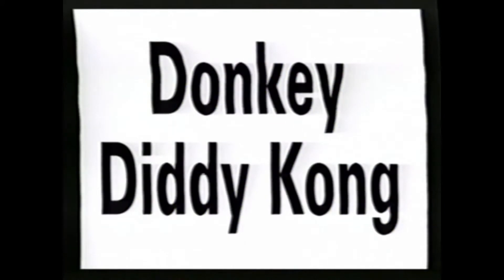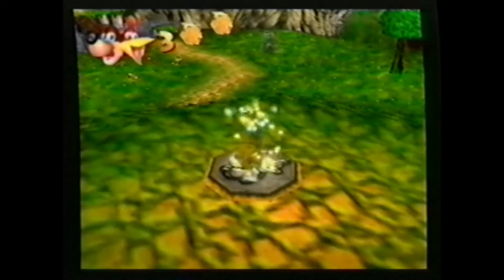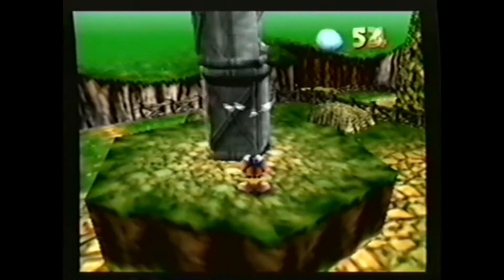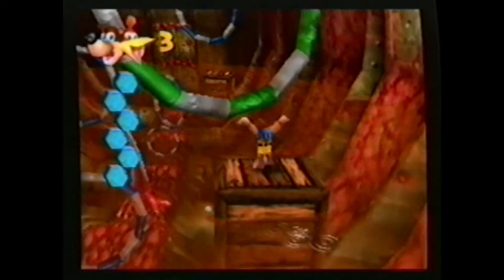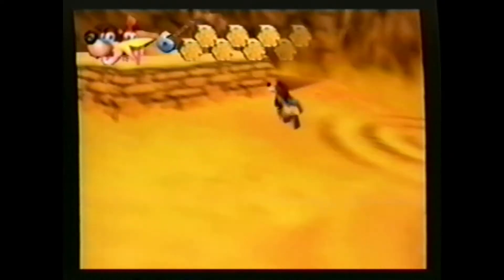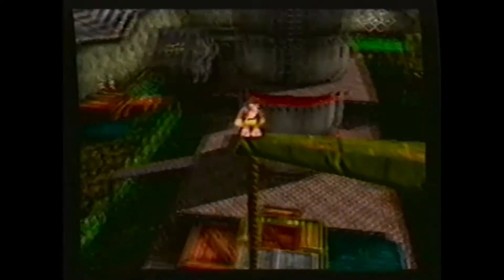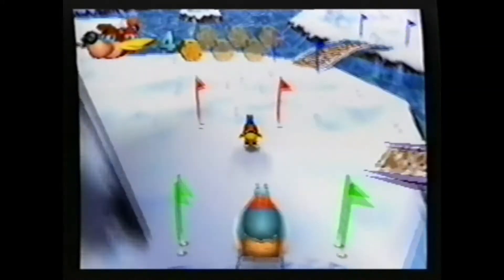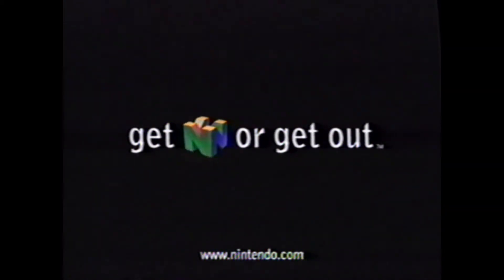The One Nerd Showcase- Banjo-Kazooie Toys r us Promo VHS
The One Nerd showcases a Promo VHS for Banjo- Kazooie, narrated by Jon Lovitz

Follow the Nerd at @The_One_Nerd